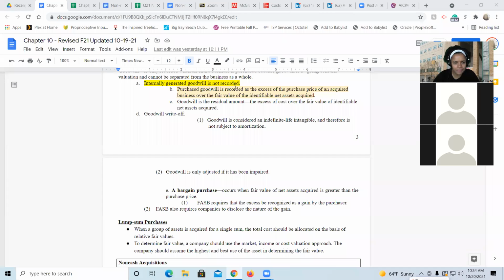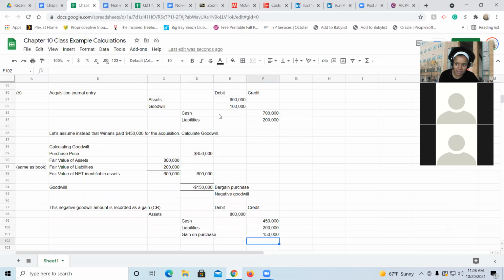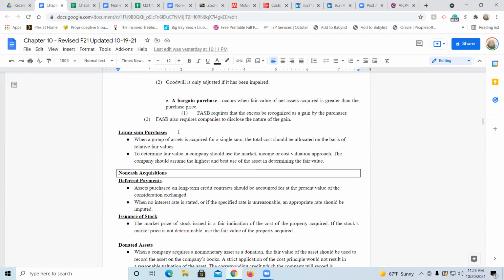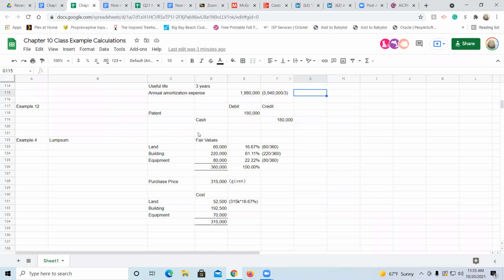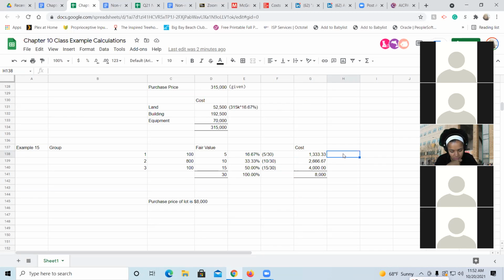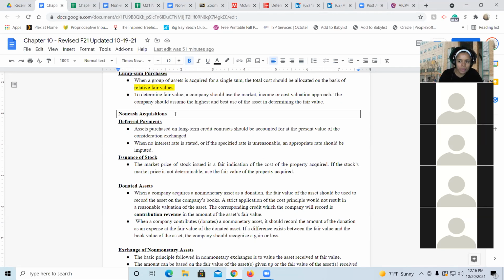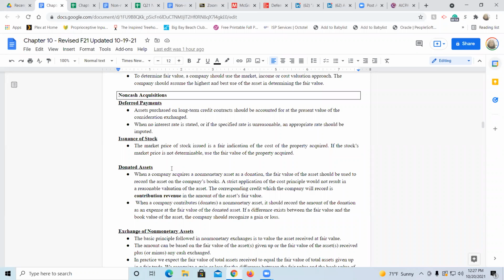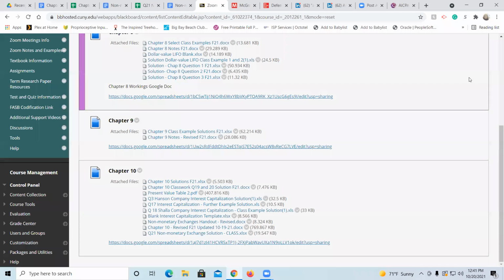Intermediate Accounting II Class Lecture Oct 20 2021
Property, Plant, Equipment, and Intangibles: Acquisition
Goodwill
Intangible acquisitions
Lumpsum purchases
Non-monetary exchange